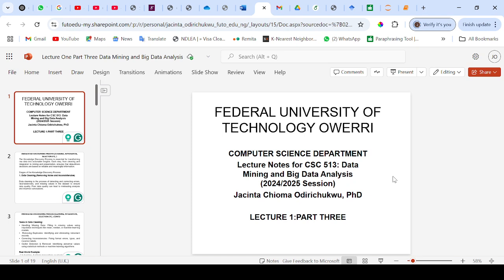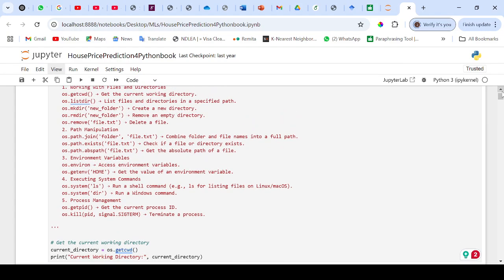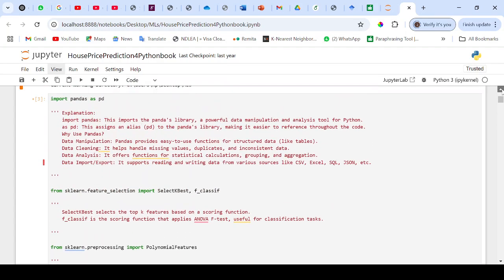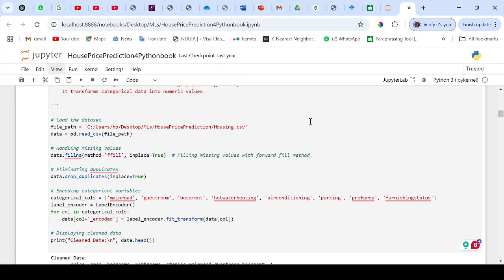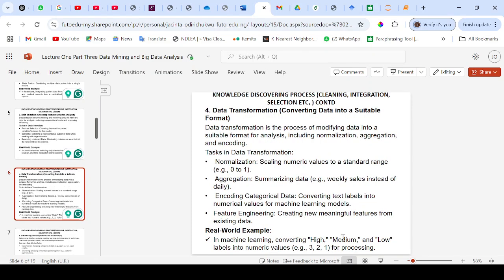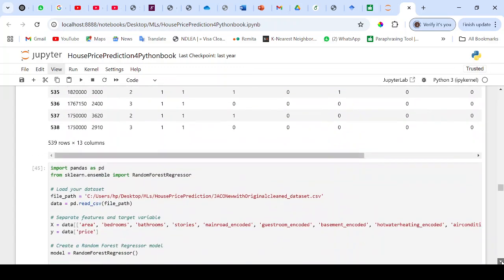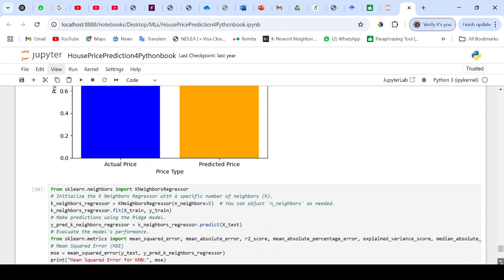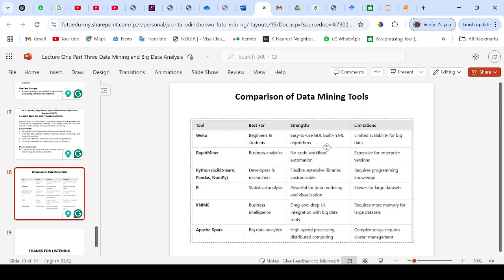LECTURE ONE PART THREE DATA MINING AND BIG DATA ANALYSIS KNOWLEDGE DISCOVERING PROCESS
KNOWLEDGE DISCOVERING PROCESS (CLEANING, INTEGRATION, SELECTION ETC, )